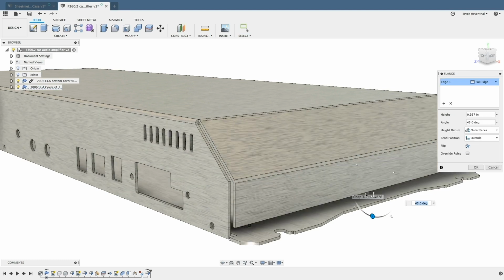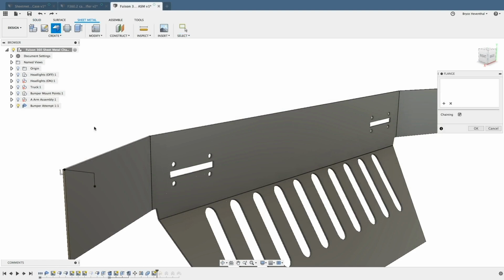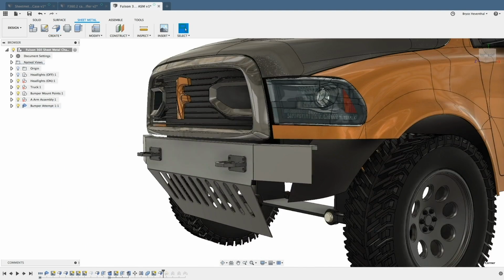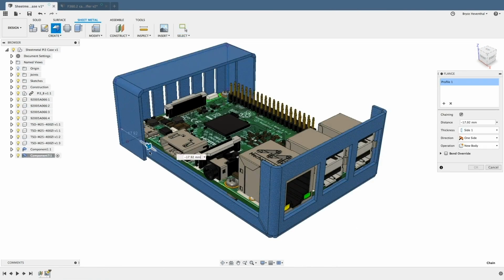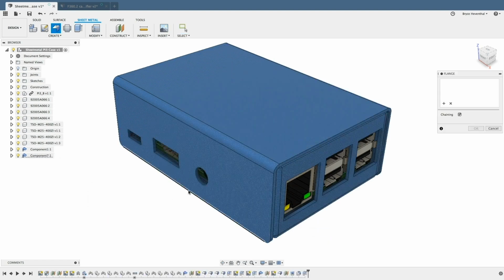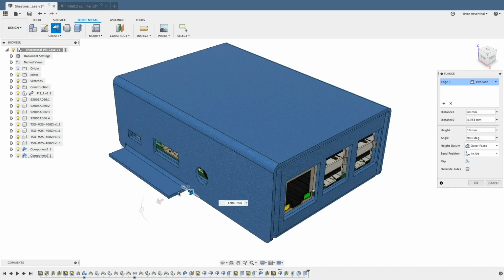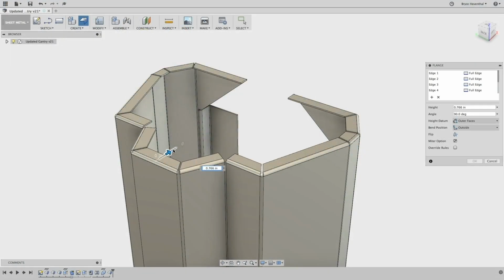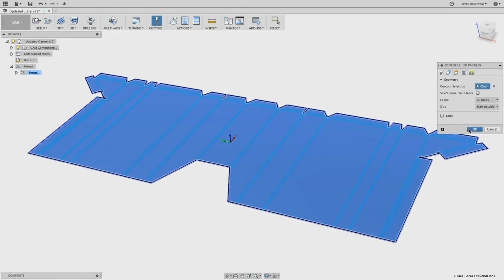Fusion 360 - Create complex subdivided surfaces with sheet metal T-splines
Sac MetalBükme, kesme ve katlama işlemlerine uygun sac metal parçalar tasarlayın. Hazır flanş, kıvrım ve bağlantı araçlarıyla üretime uygun modeller oluşturun; düzleştirilmiş görünüm ve imalat çıktıları alın. Gerçek üretim süreçlerini dijital ortamda güvenle simüle edin.